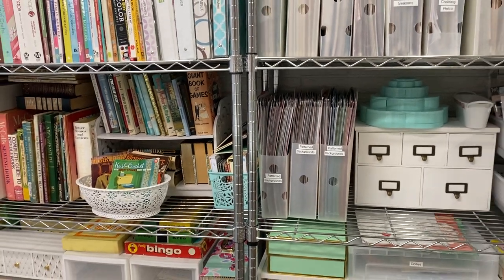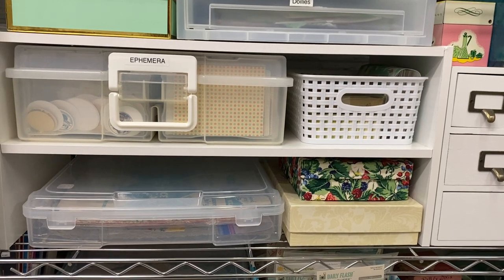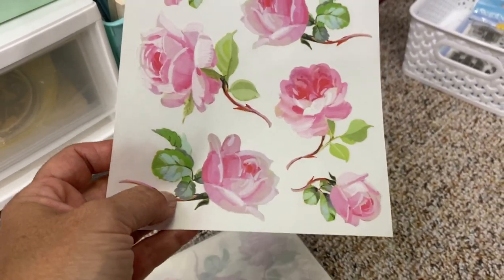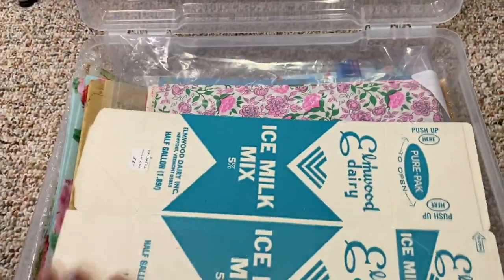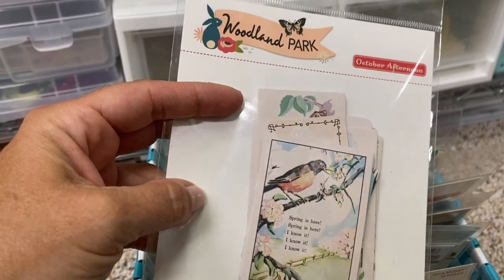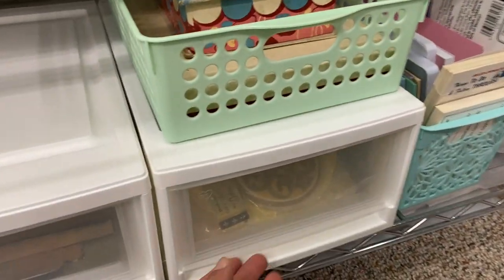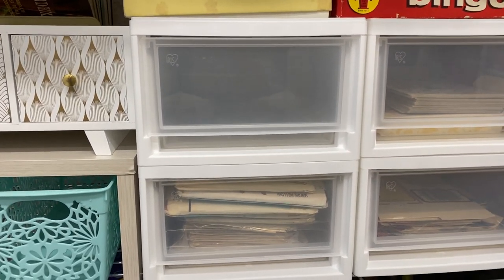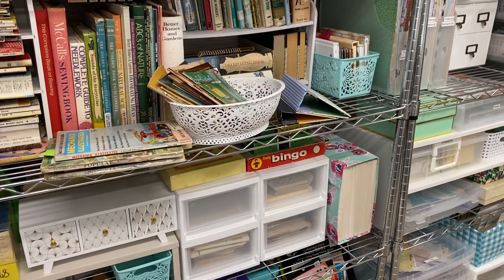Junk Journal Supply Organization Update: More Storage Ideas for Ephemera and Vintage Items.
I cleared another shelf to make room for all of my fun junk journal finds.  Join me as I show you how I keep everything out and organized.

Iris Drawers
Iris Containers
2 Tier shoe shelf
1 Tier monitor shelf
Retro Style drawers

ETSY SHOP (cards and journals)

VINTAGE SHOP (vintage finds and junk journal supplies)